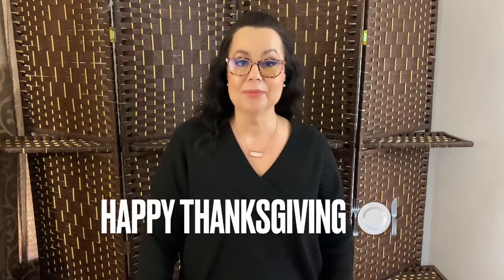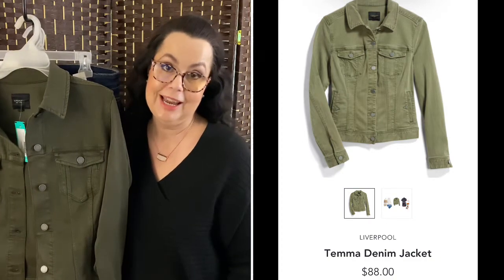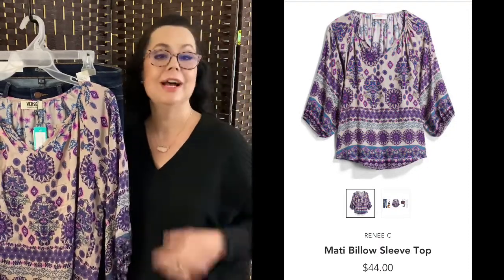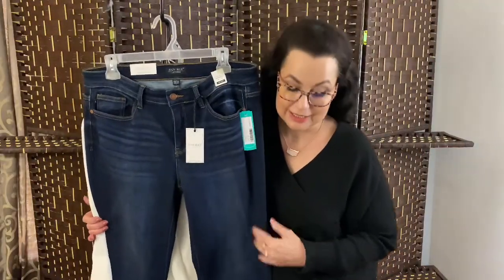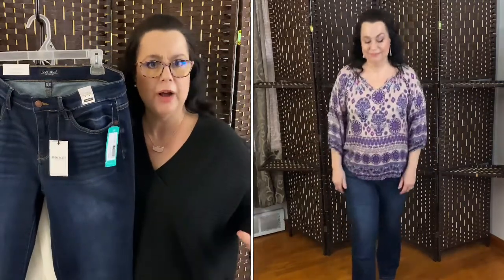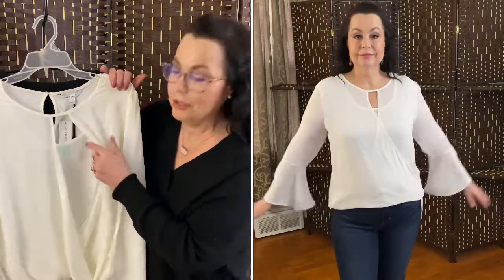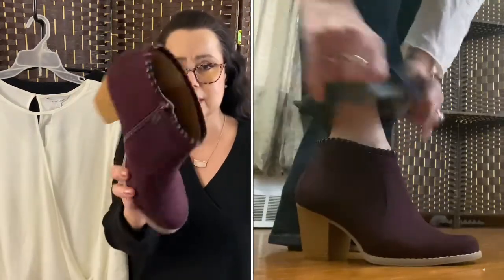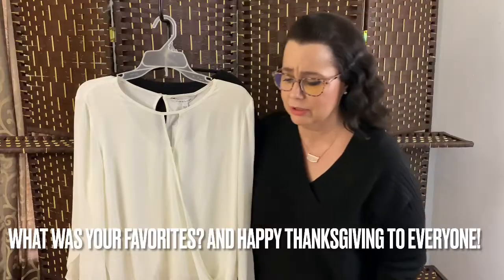🦃Stitch Fix with Try on Nov 2020🦃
In todays video I have a clothing box with 5 items with a try on. Stitch Fix for November 2020
 How Stitch Fix  Styling Service Works:

  1.  No subscription required. Try Stitch Fix once or set up automatic deliveries.
   3. Get a Fix when you want. Try on women’s clothing at home before you buy, keep your favorites and send back the rest.
4. Tell them your price range, size & style. You’ll pay just a $20 styling fee, which gets credited toward pieces you keep.
   5. Offering 1,000+ Women’s Brands
 Sizes 0-24W (XS-3X)—Plus, Petite and Maternity
6.

00:00 introduction
01:04 1ST ITEM Liverpool Temma Premium Denim Jacket Size: L $88
02:13 2nd iTEM Mati Billow Sleeve Top SIZE L $44
03:43 3RD ITEM Lynn Bootcut Jean SIZE 12 $58
05:17 4TH ITEM Sutton Mixed Material Bell Sleeve Surplice Blouse SIZE L $68
06:56 5TH ITEM Judey Whipstitch Heeled Bootie SIZE 8 $99